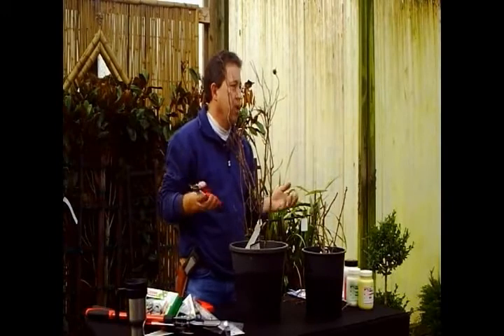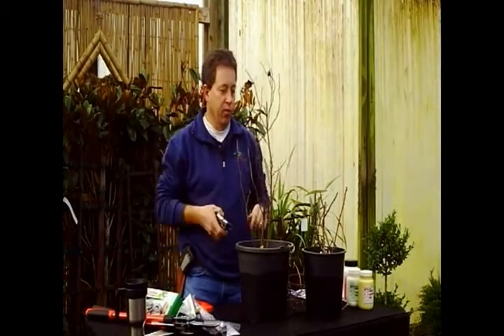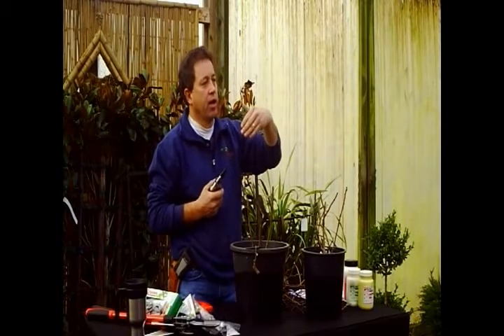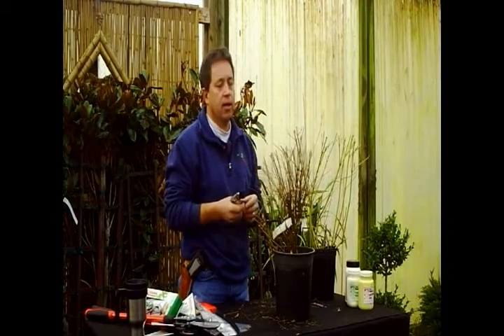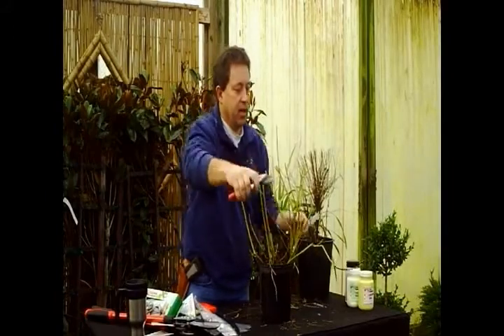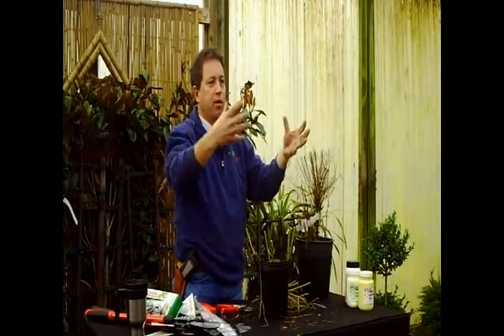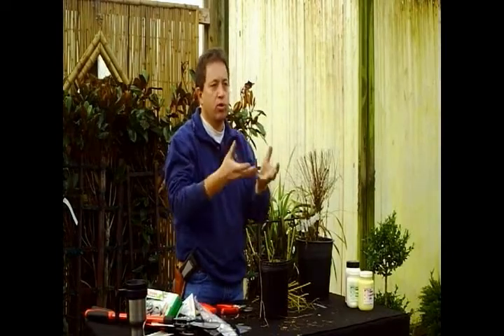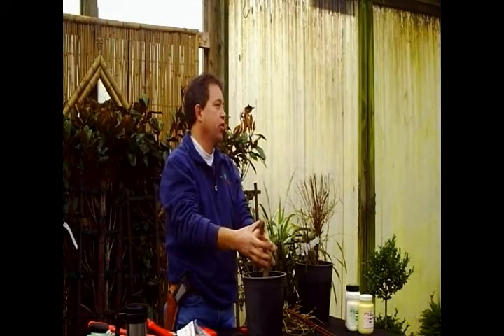pruning demo part 2